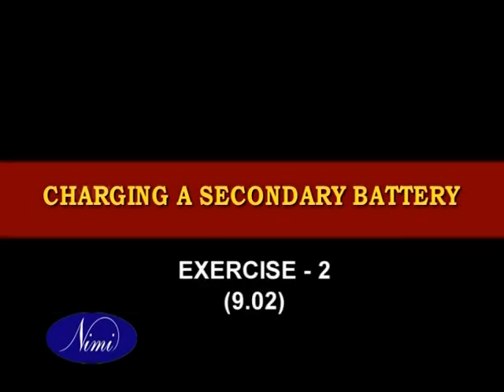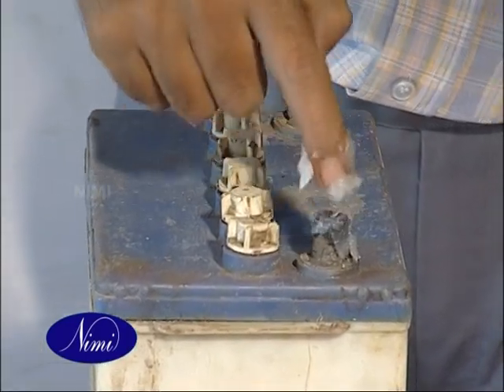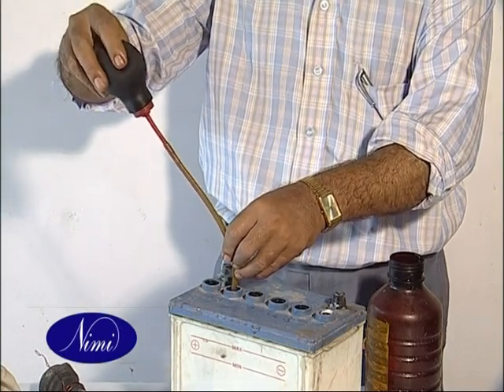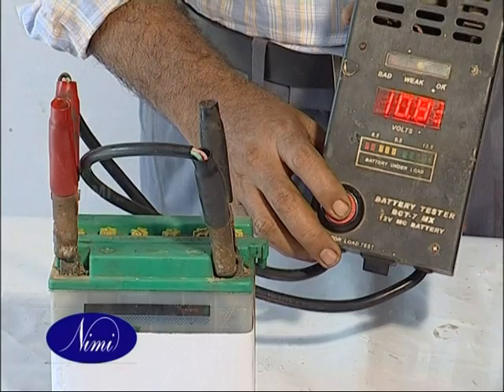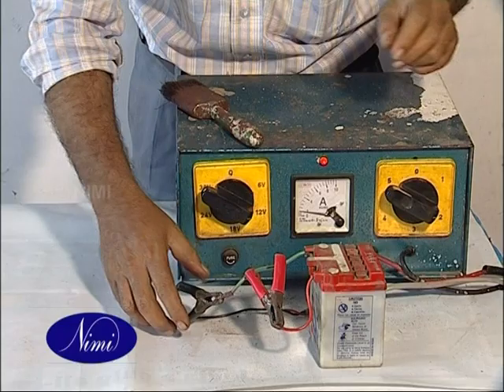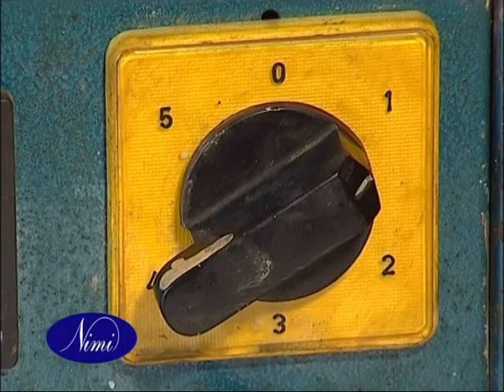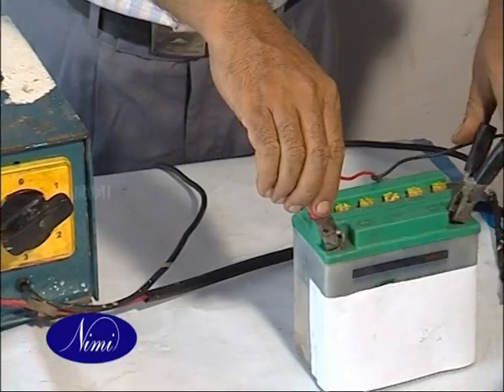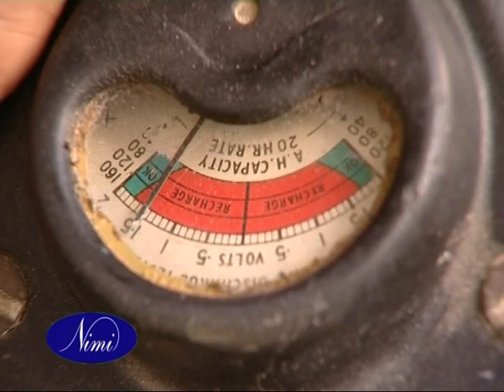Charging a secondary battery